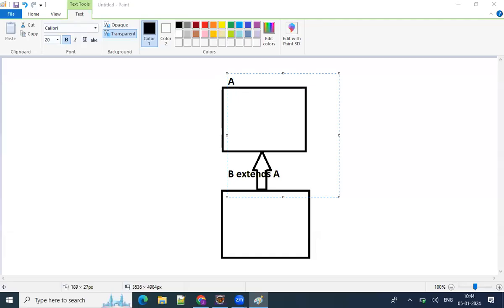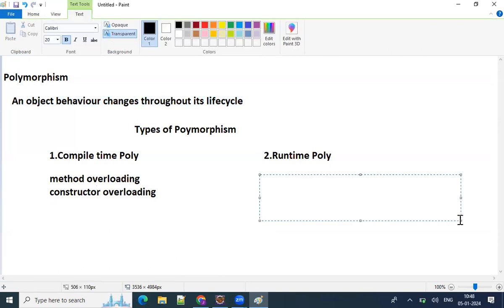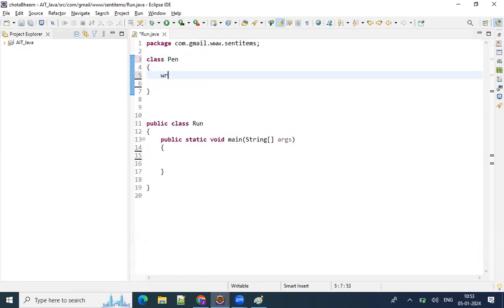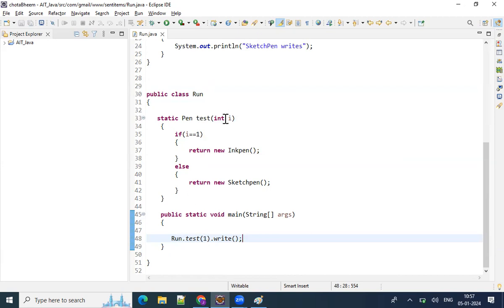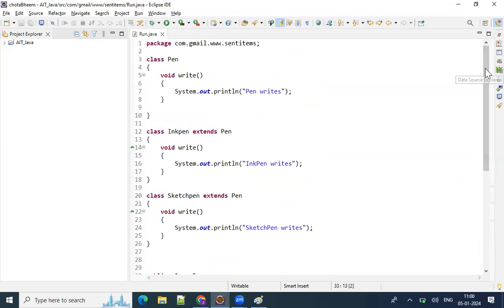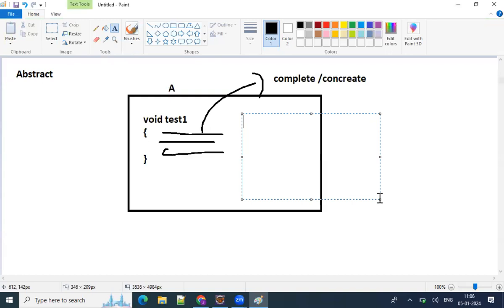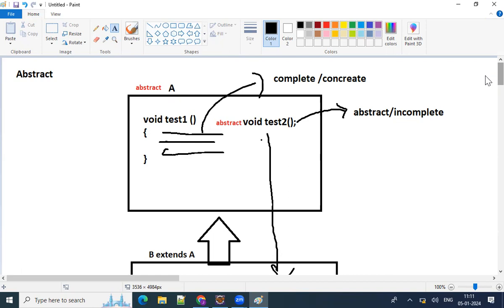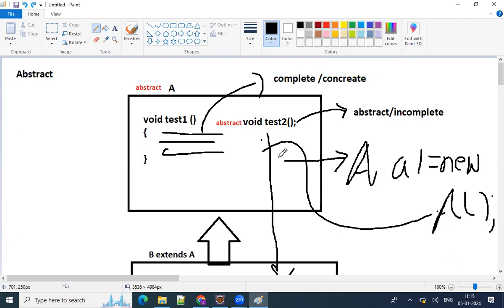DAY - 20 Polymorphism , Types of Polymorphism and Abstract (05/01/24)